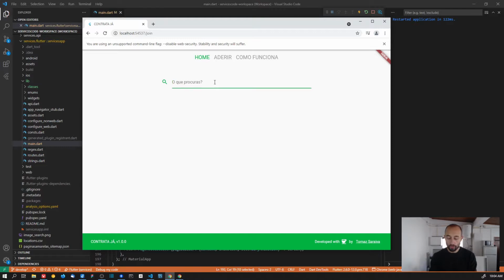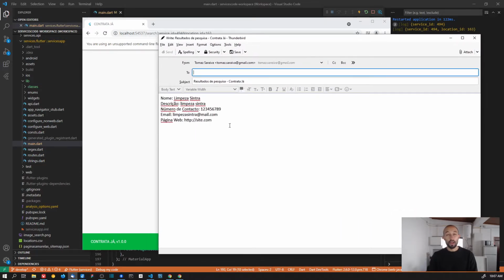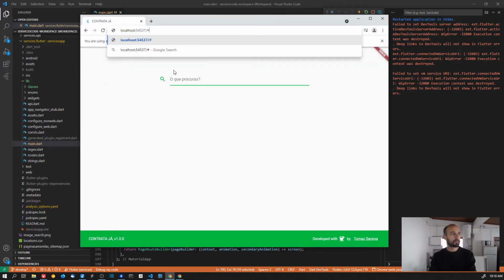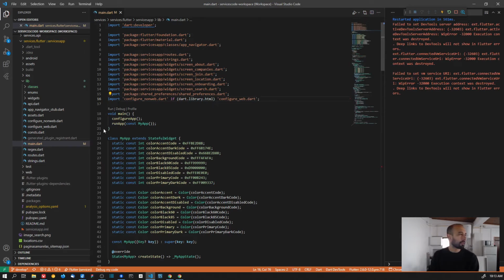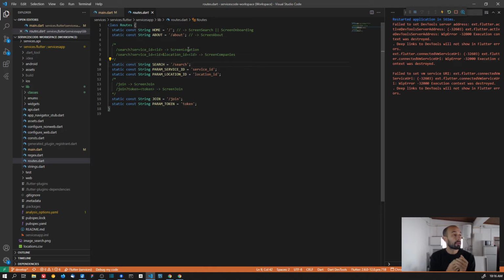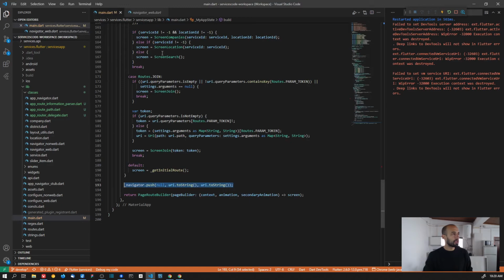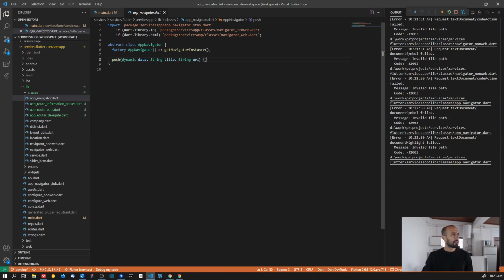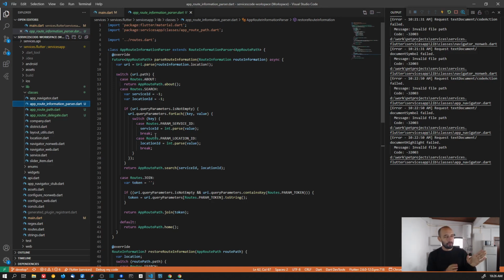Flutter Navigation with Named Routes | Video 6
In this video I'm going to talk about implementing navigation in my Flutter App using Named Routes.

We'll go over the default Flutter Navigators, it's limitations when developing for the web and why I'm already implementing the Navigator 2.0 version.

# PREVIOUS VIDEO

# NEXT VIDEO

- Coming Soon

# TOOLS